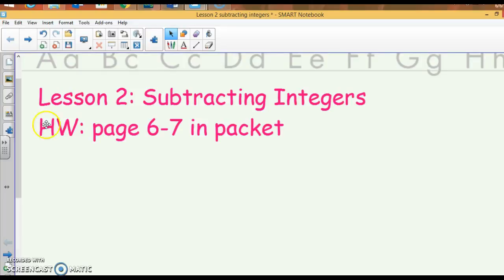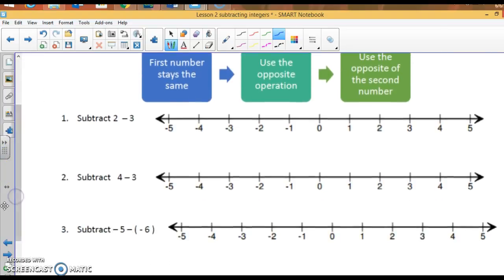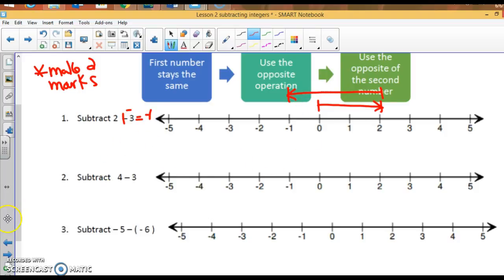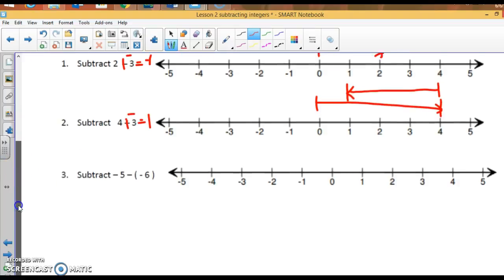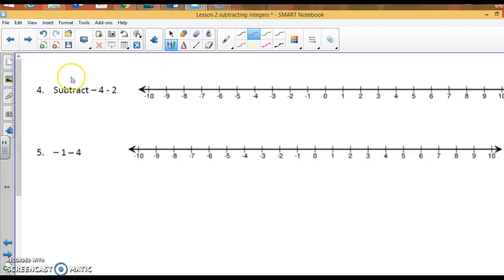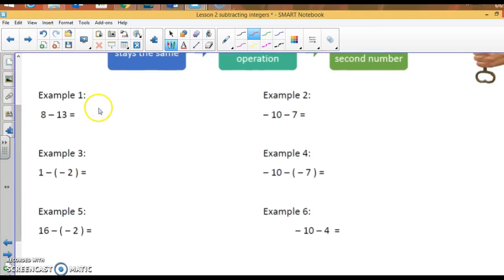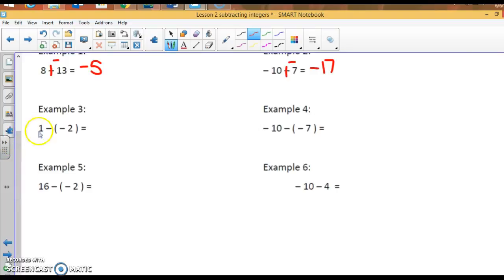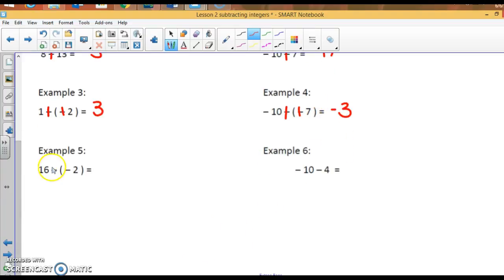Lesson 2 Subracting Integers